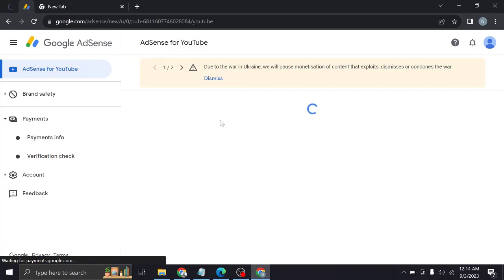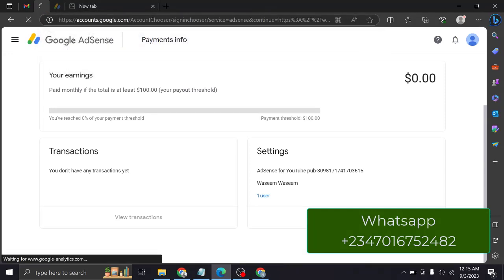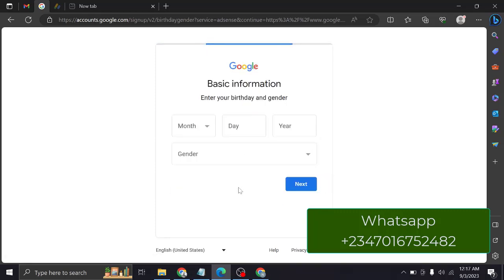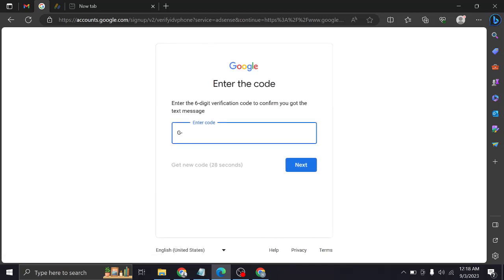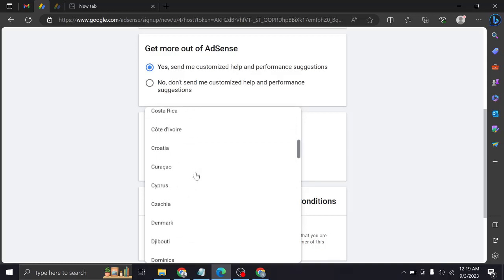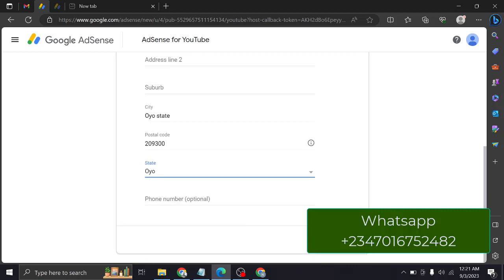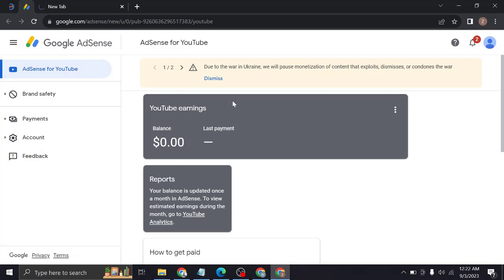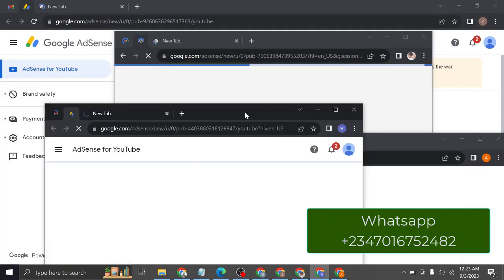How to Create Unlimited AdSense for Youtube without channel | Aproved for any country | RCT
In this video, we will discuss How to create free Google AdSense for YouTube. In this video, I'm discussing with you what we need while creating AdSense for YouTube to get an approved Payment Profile on your own details. With one Gmail and a mobile number, we need to create AdSense for YouTube.

The main aspect we will cover in this video:-👇
1. How to create Unlimited free AdSense for YouTube
2. Gmails with and without a number
3. Google AdSense script
4. Method to approve without top

unlimited adsence approval method also available ✅